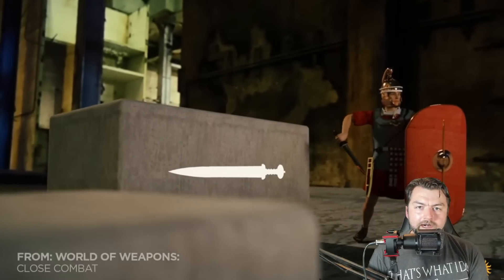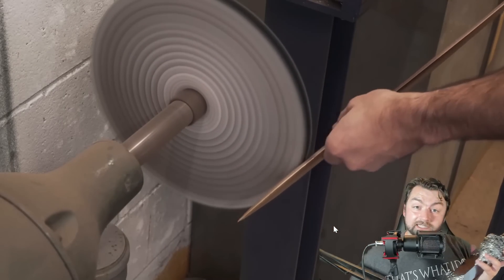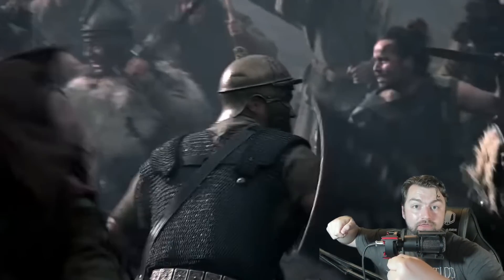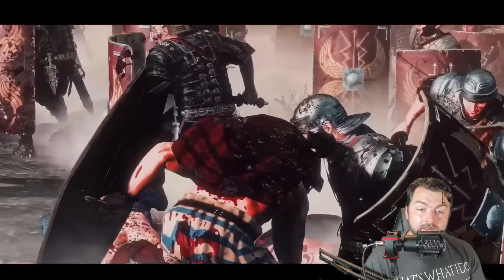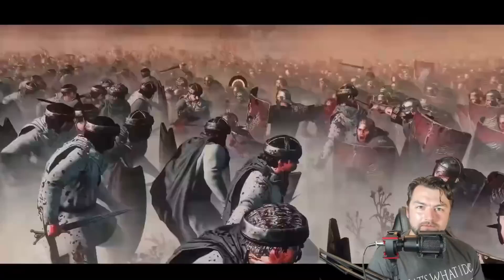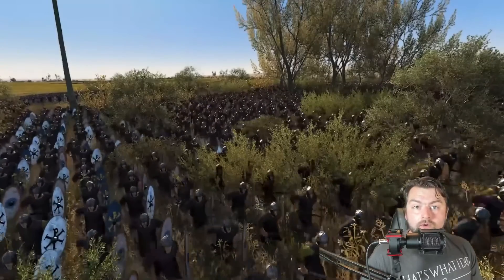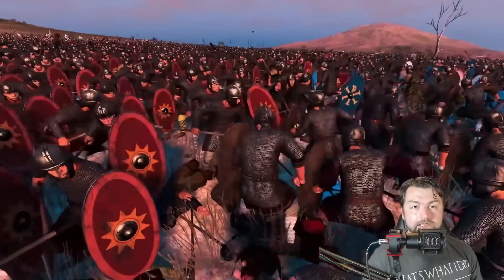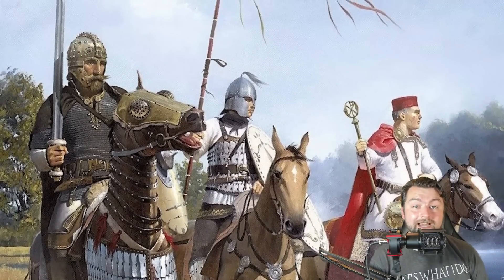Why Did Rome Abandon the Gladius?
Have you ever wondered why this iconic weapon stopped being used?